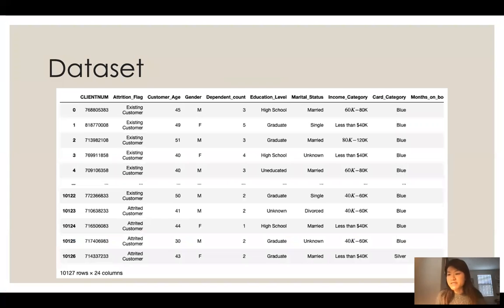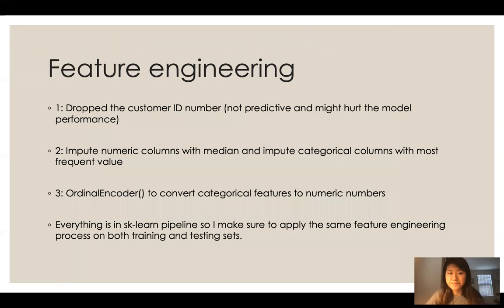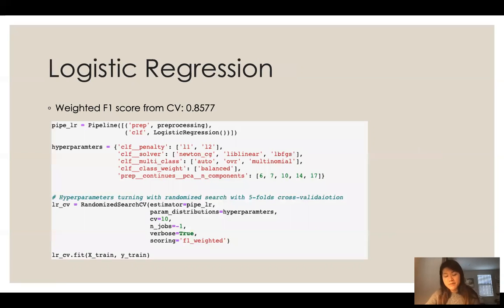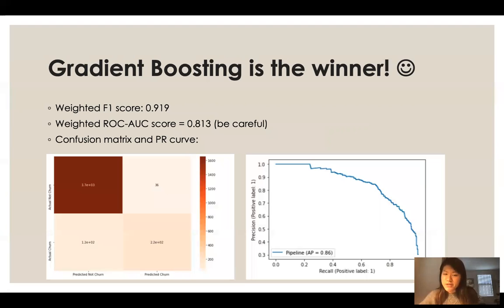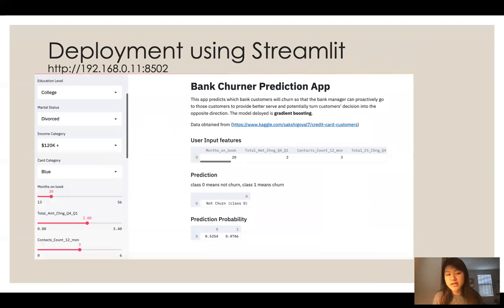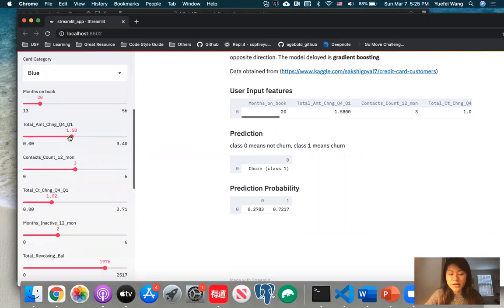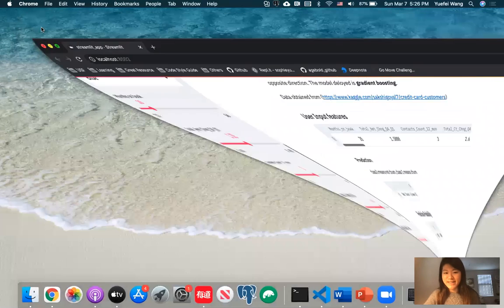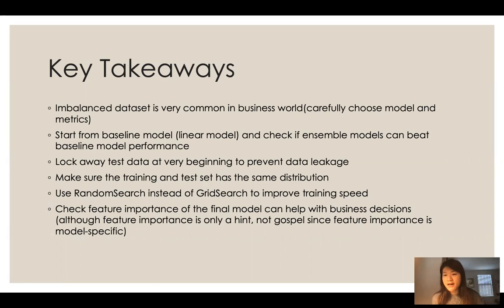ML project presentation: Bank Churner Prediction by Sophie Wang